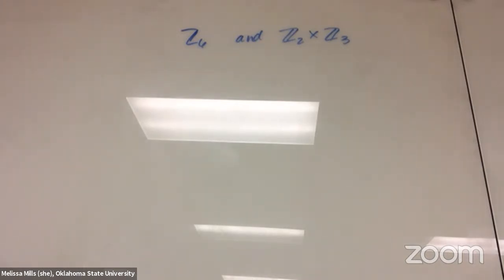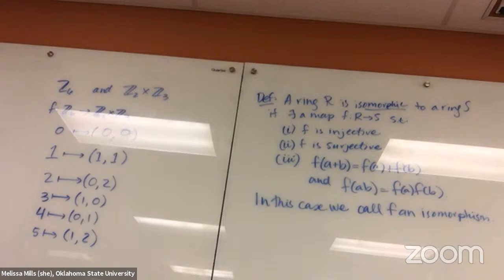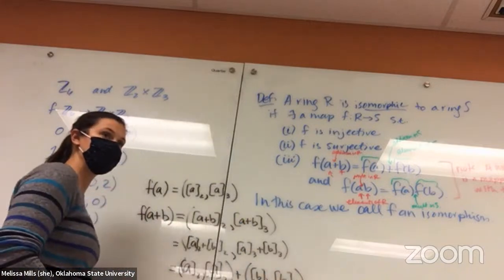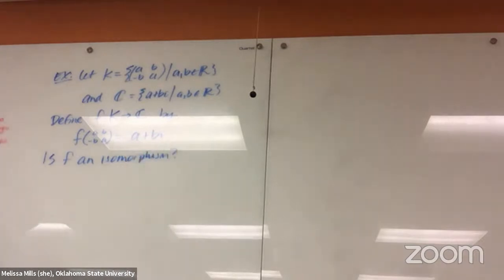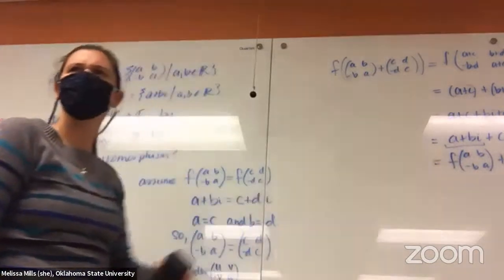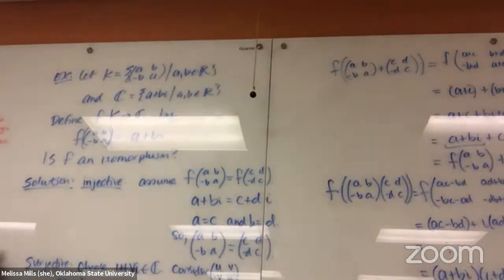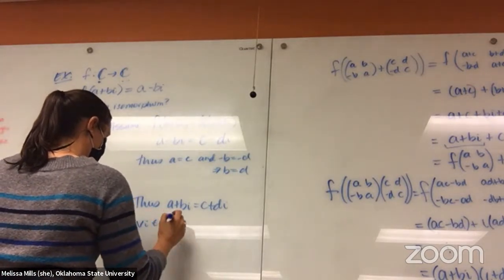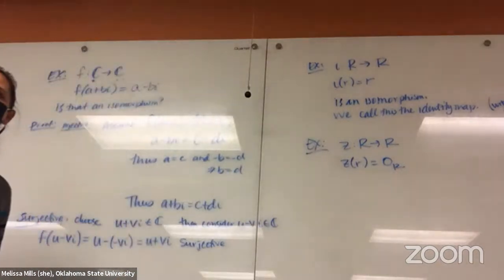Melissa Mills (she), Oklahoma State University's Personal Meeting Room